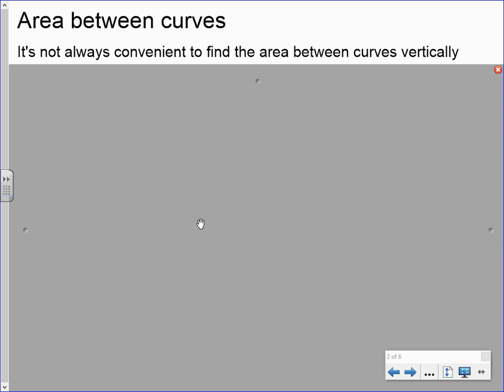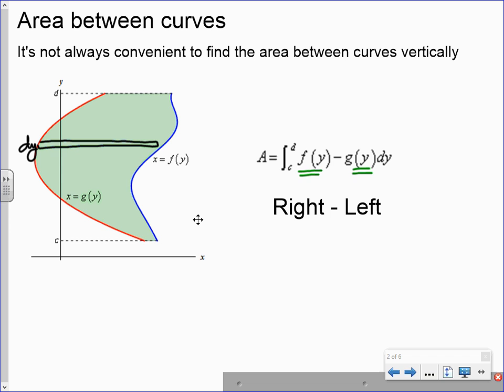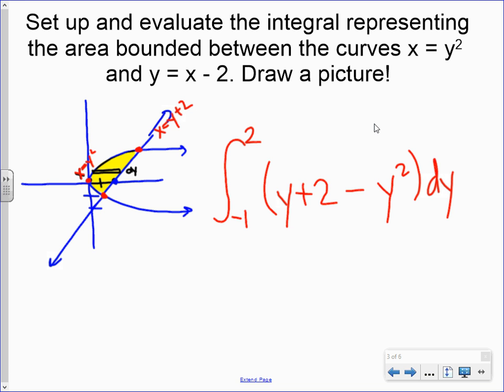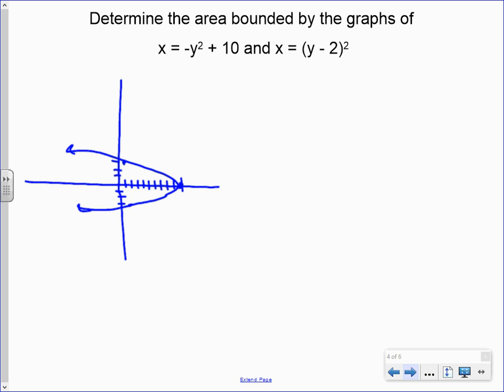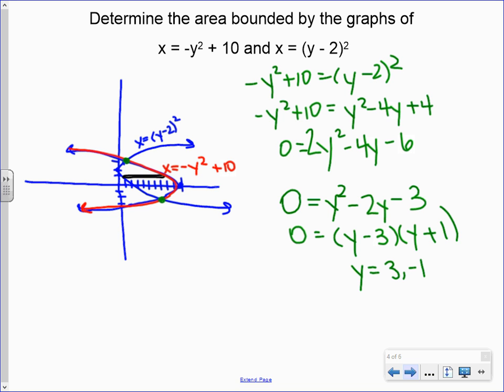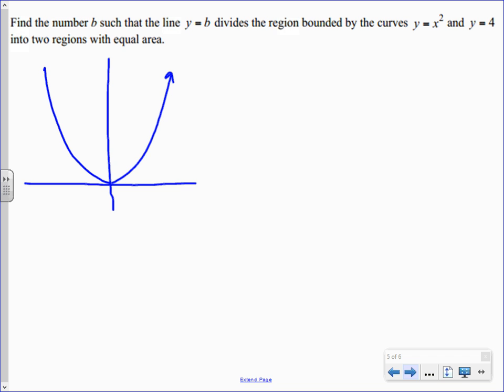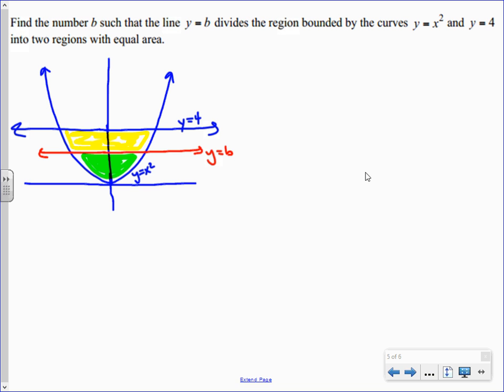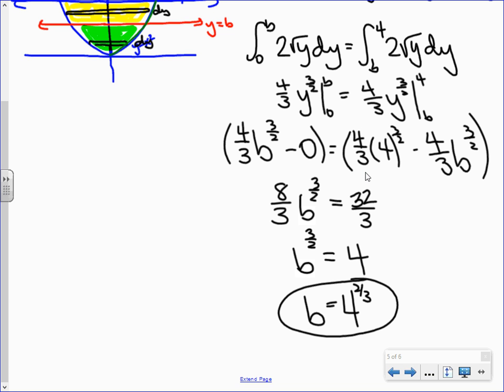7.1b (2/21/18) AP Calc AB